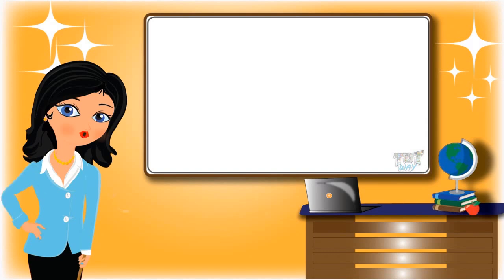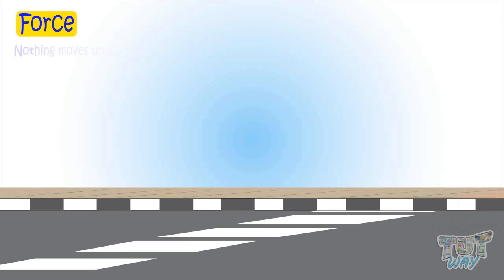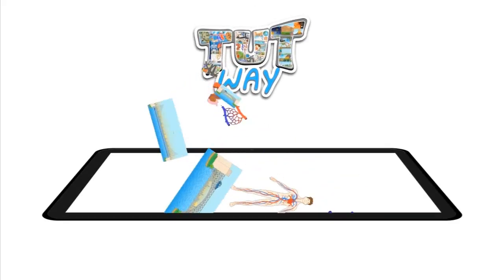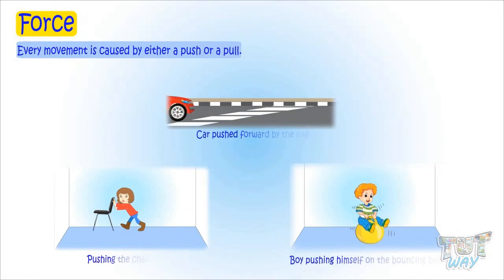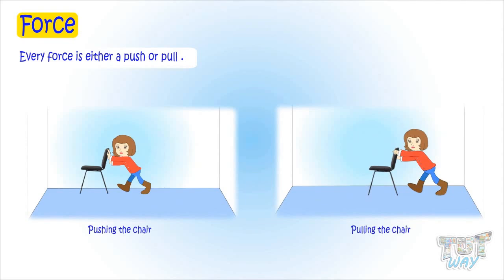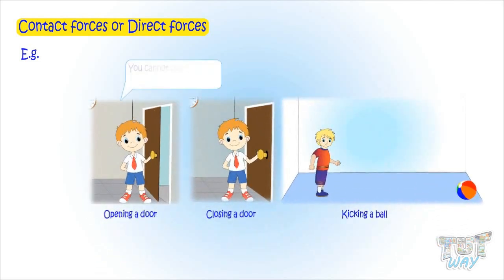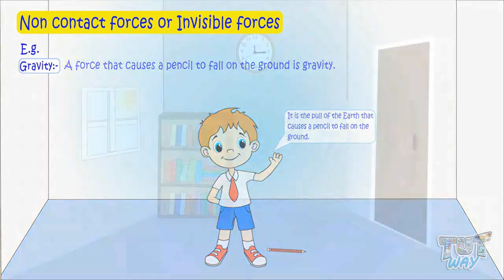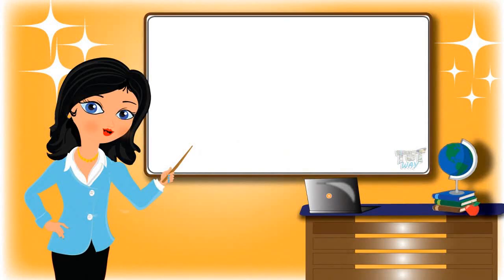Contact and Non-Contact Forces (Grade 3 & 4) | TutWay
Topics Covered:

• What Force can do ?
• What are Contact Forces or Direct Forces ?
• What are Non-contact Forces or Invisible Forces ?
• Examples of Contact Forces
• Examples of Non-contact Forces